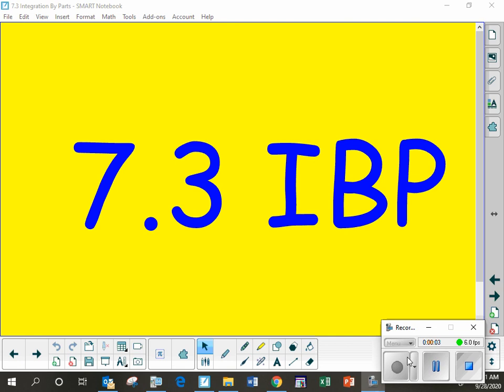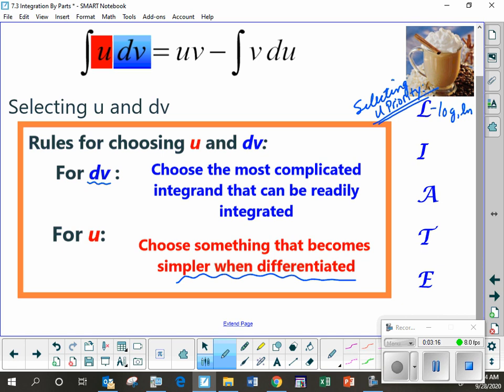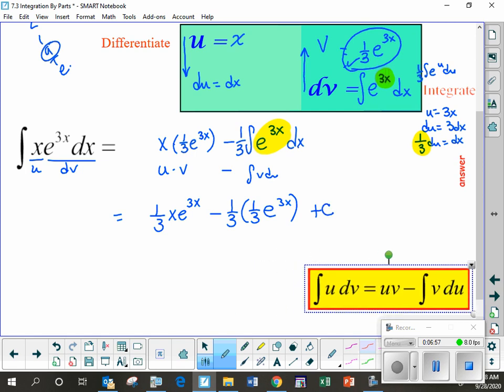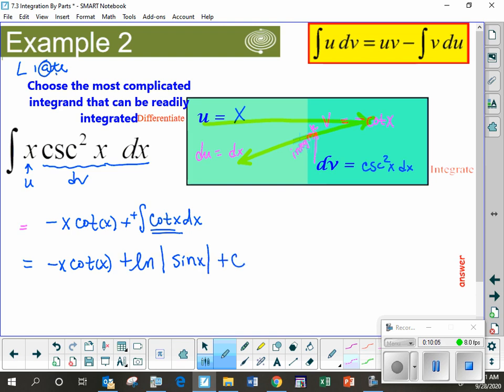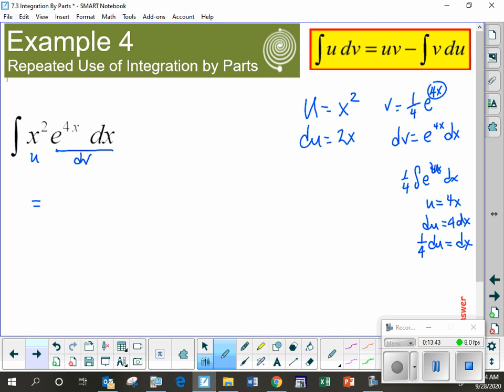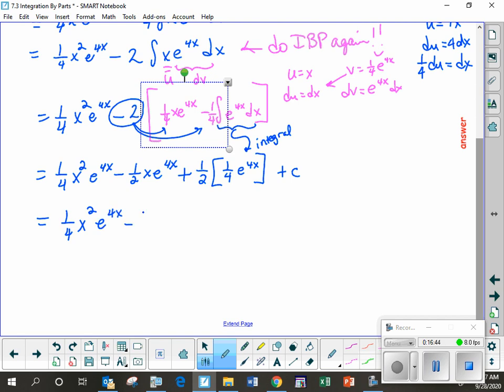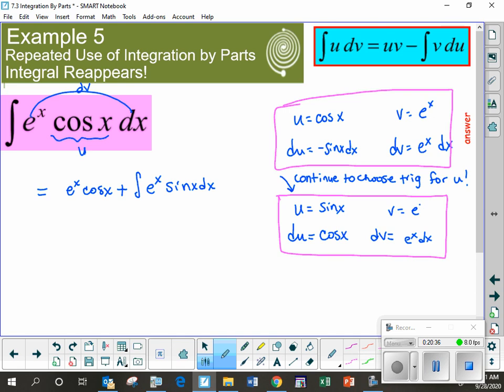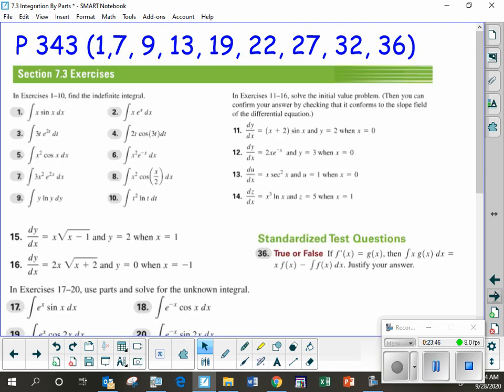BC 7 3 IBP no tabular method Lecture